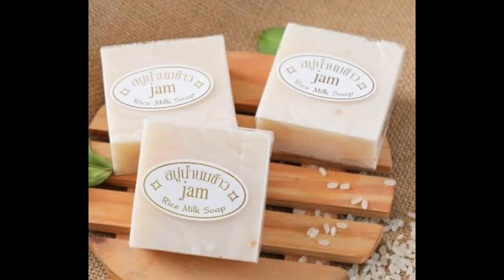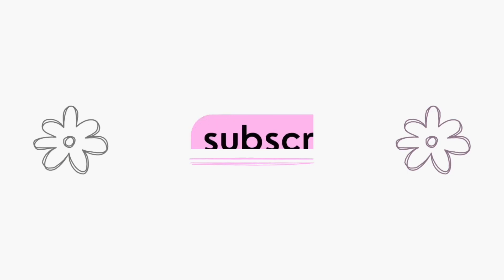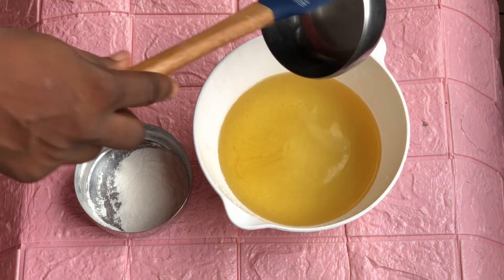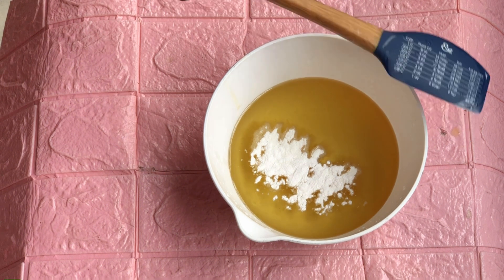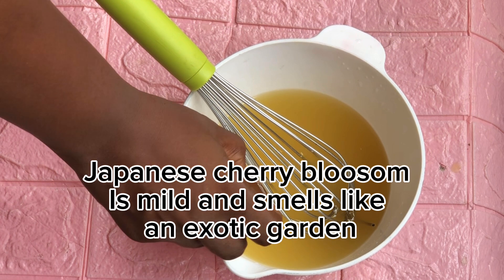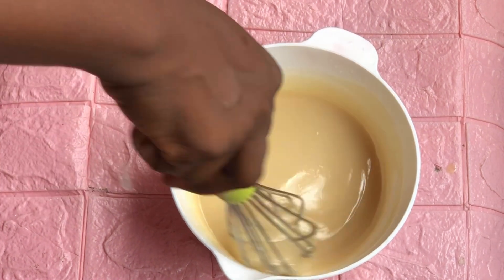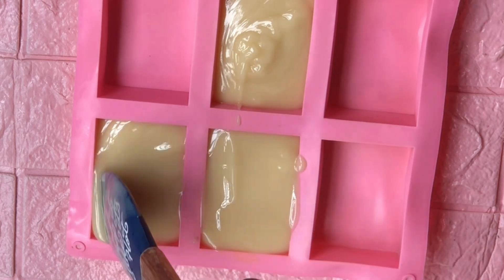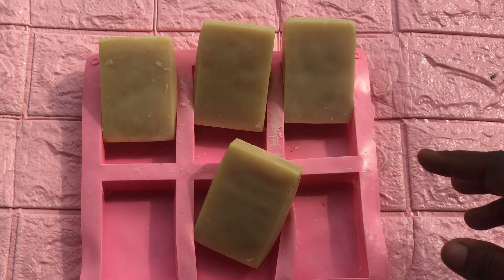HOW TO MAKE RICE MILK BRIGHTENING BARS SOAP FOR HYPERPIGMENTATION AND DARK SPOT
Rice brigthening bar soap